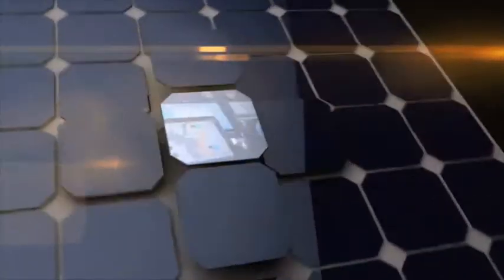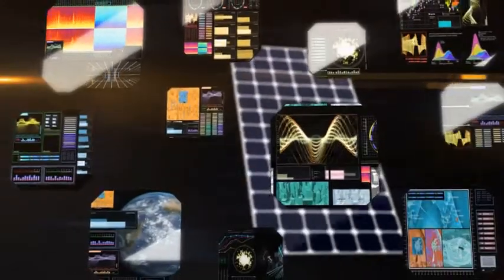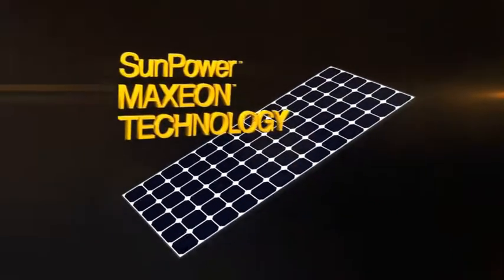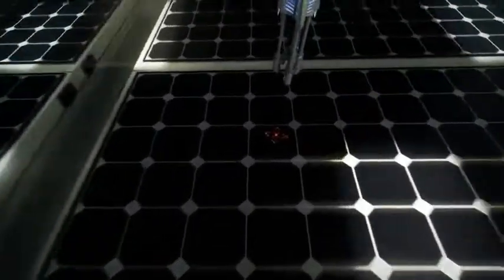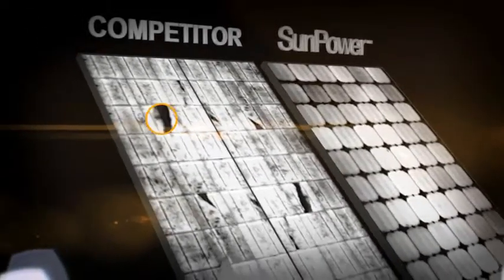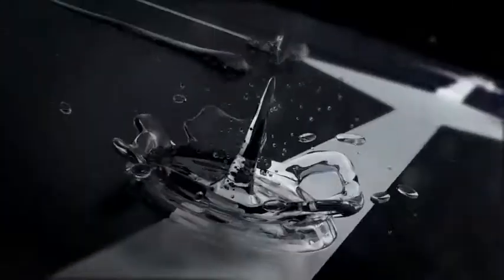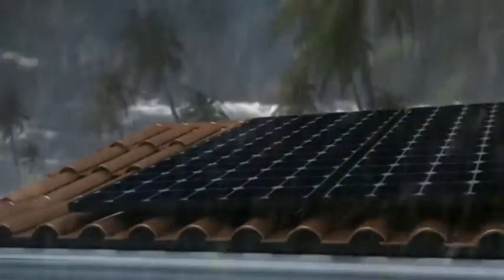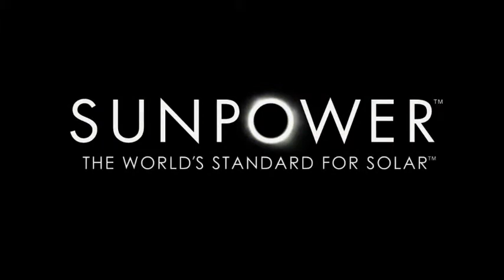SUNPOWER - Reliability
With the SunPower network of best-in-class solar panel installers you'll have peace of mind knowing that a highly-trained local professional will handle all aspects of your solar installation, including design, permitting, access to financing, rebate processing and solar system maintenance. And, the SunPower industry-leading warranty will ensure that your investment in rooftop solar is protected for years to come. It's not surprising that more homeowners choose SunPower than any other solar solution.